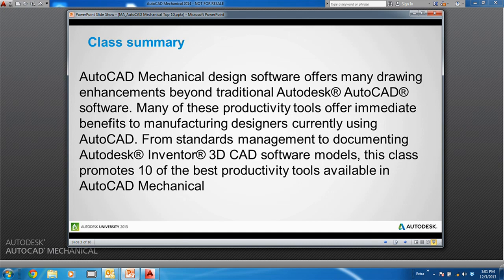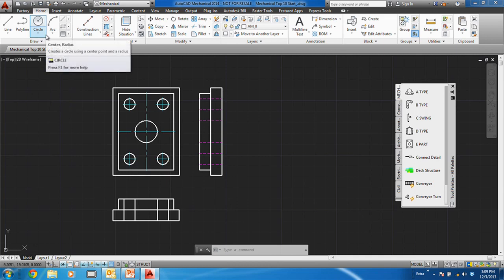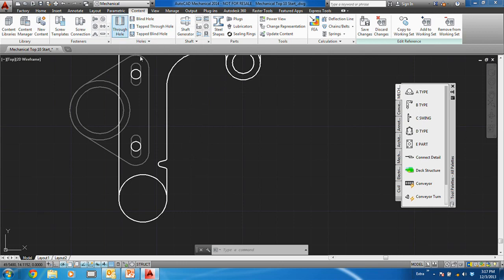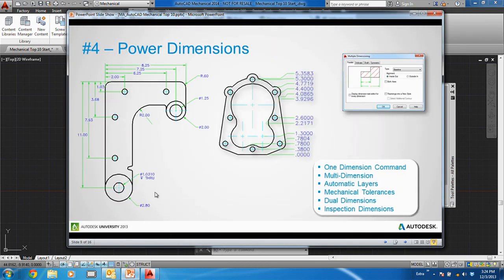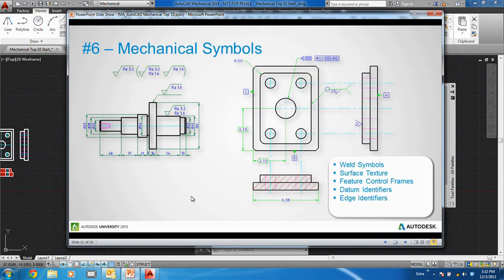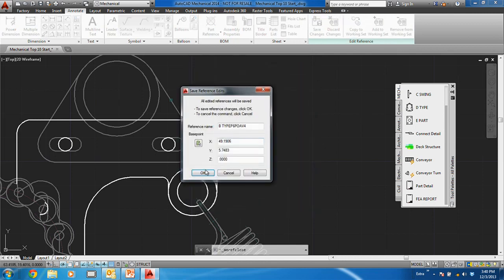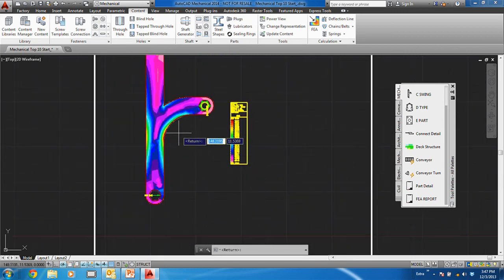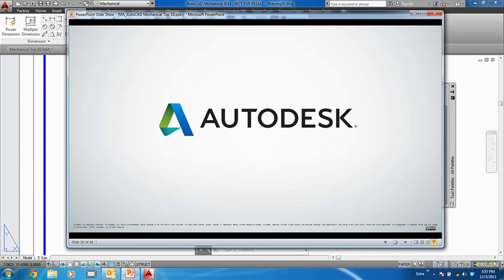AutoCAD Mechanical Productivity Tools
AutoCAD Mechanical Productivity Tools. AutoCAD Mechanical design software offers many drawing enhancements beyond traditional AutoCAD software. Many of these productivity tools offer immediate benefits to manufacturing designers currently using AutoCAD. From standards management to documenting Inventor 3D CAD software models, this class promotes 10 of the best productivity tools available in AutoCAD Mechanical. Topics covered in this tutorial are: Describe the basics of AutoCAD Mechanical, List and describe AutoCAD Mechanical productivity tools, Use productivity tools for basic CAD practices, Use productivity tools for documenting 3D designs